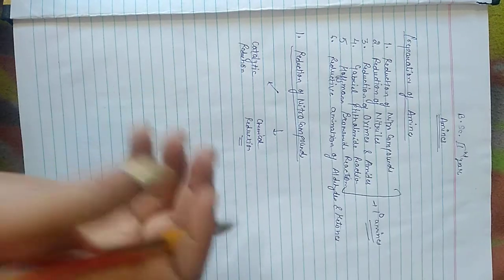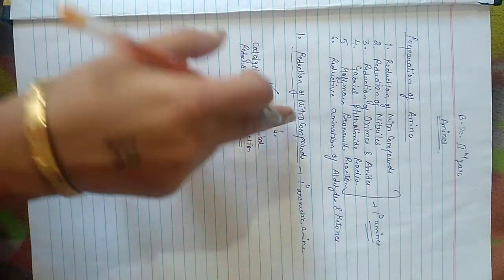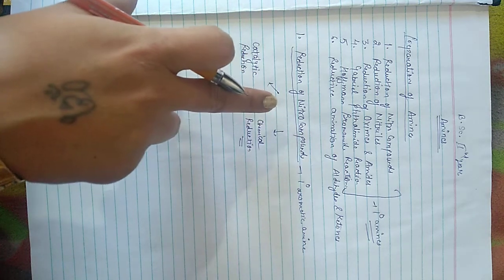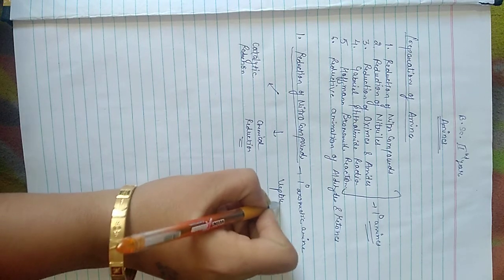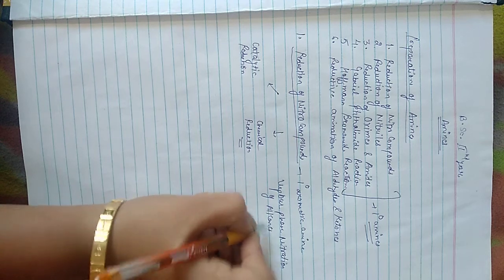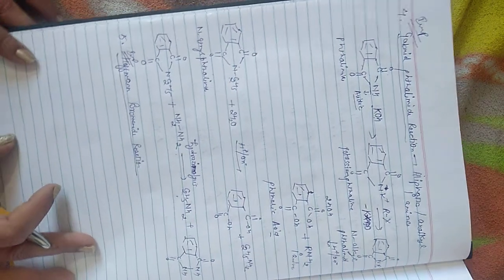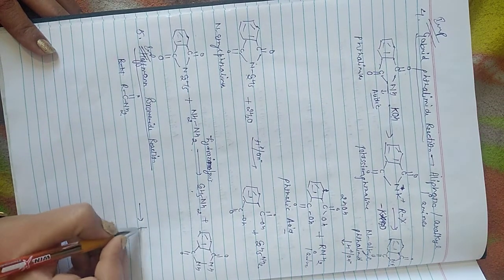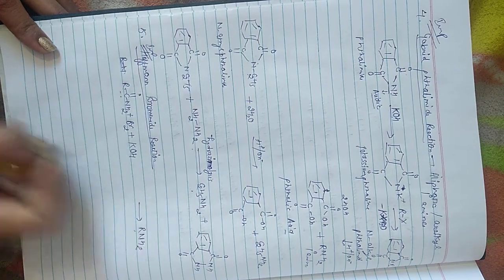B.Sc.2nd year organic chemistry